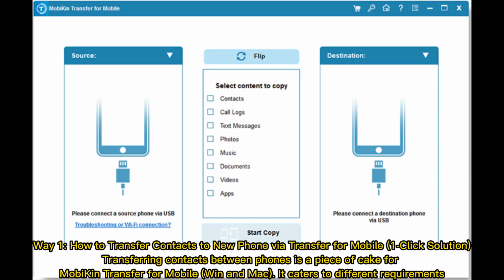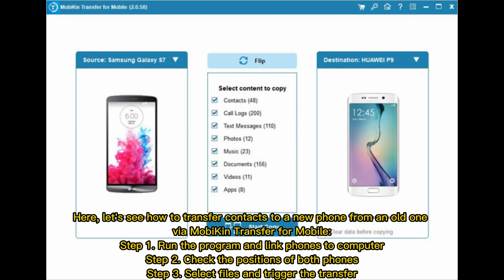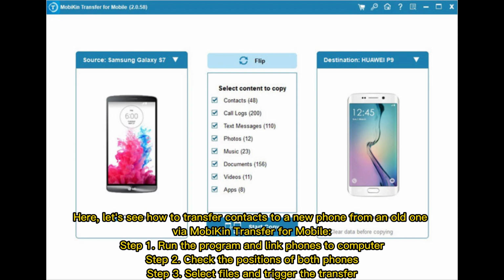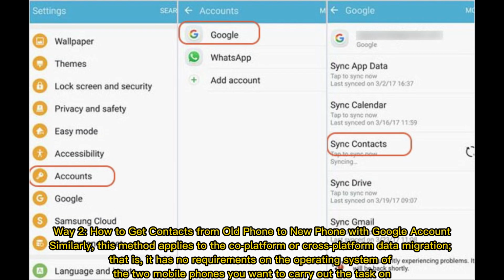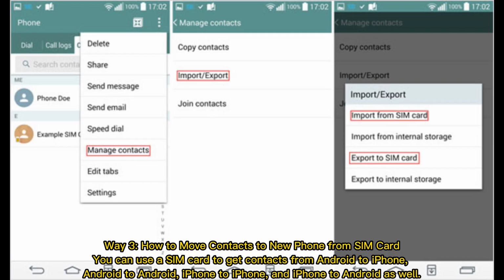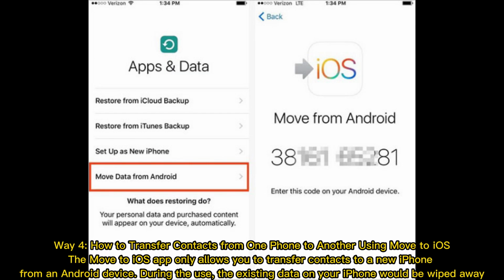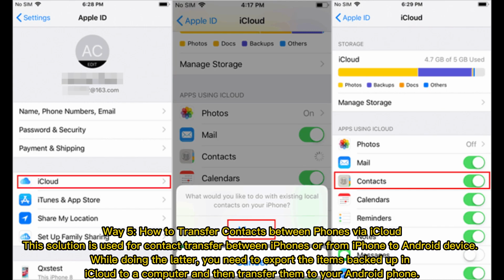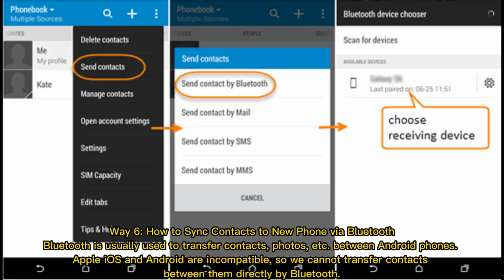6 Ways to Transfer Contacts to New Phone Easily and Safely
Transferring contacts between phones is a necessary process when changing a mobile. To ease the task, this video tells you 6 scientific ways on how to transfer contacts to new phone from an old one.